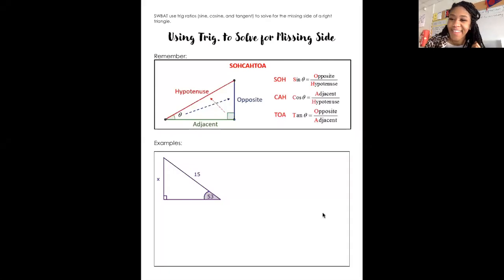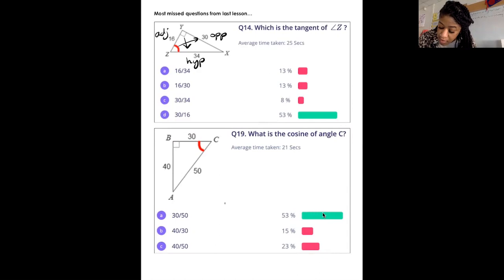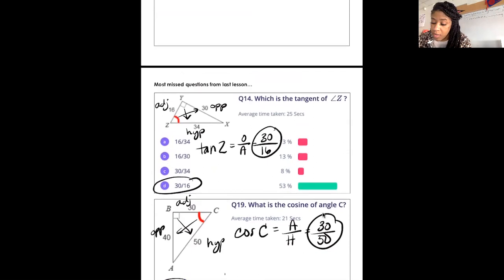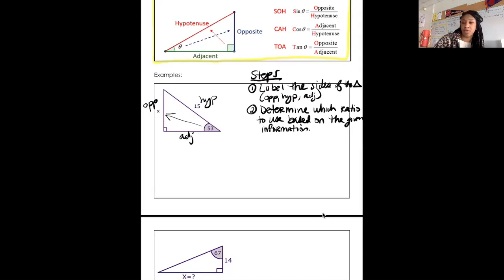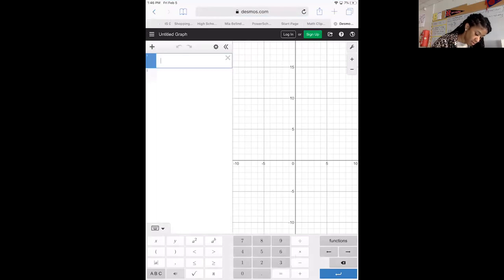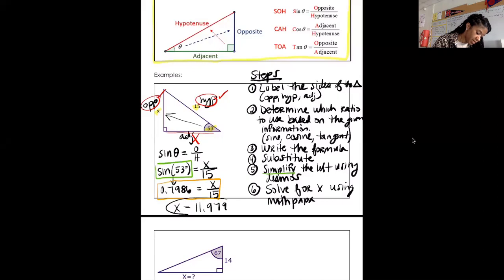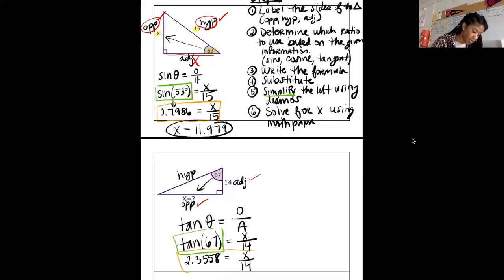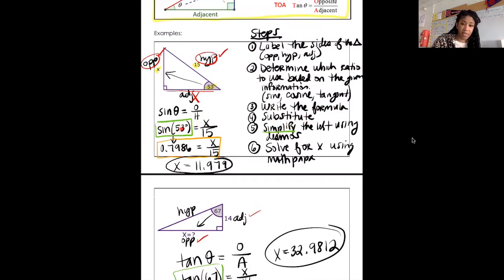Using Trig to Solve for a Missing Side